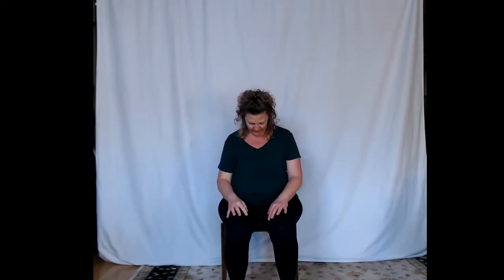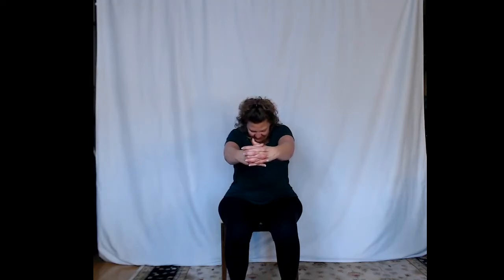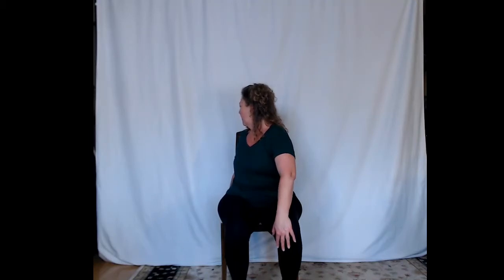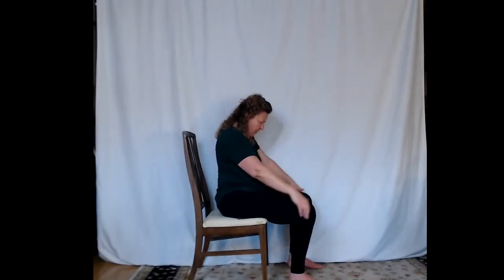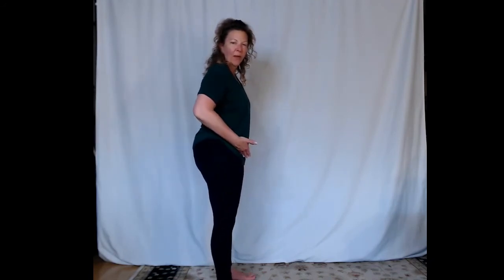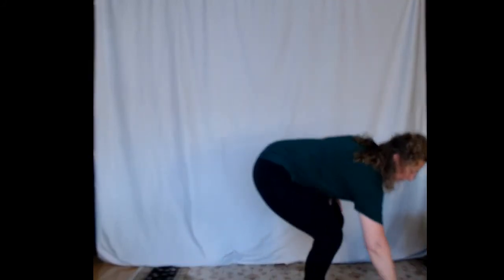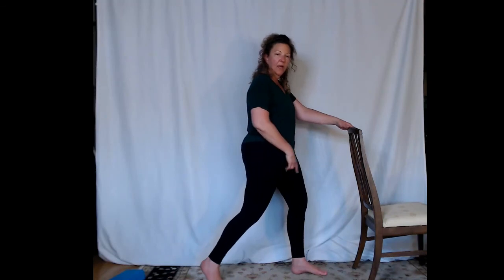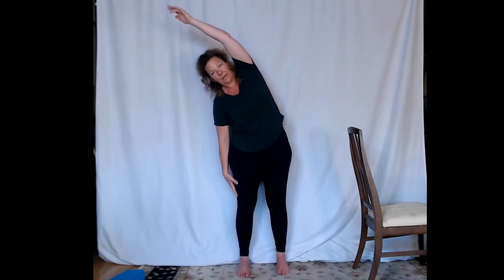May 2021 Program: The Potter's Body, Pt 3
Exercise Flow: Breena Maggio takes you through a 20 minute stretch and exercise routine for potters.